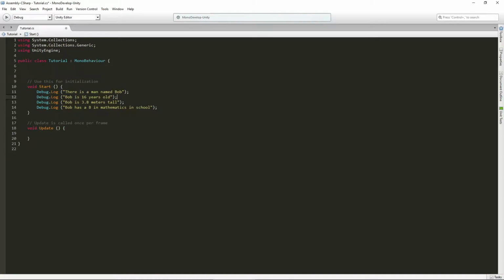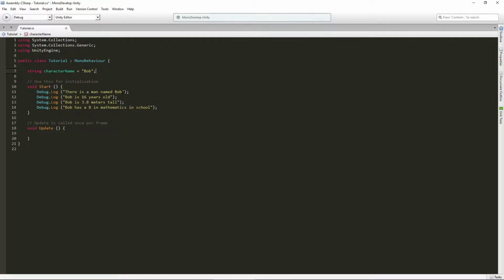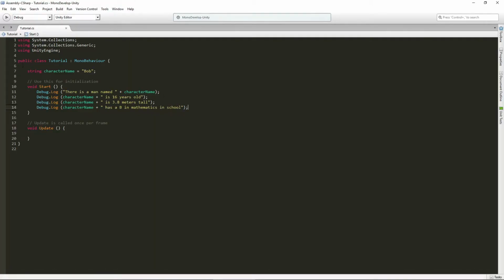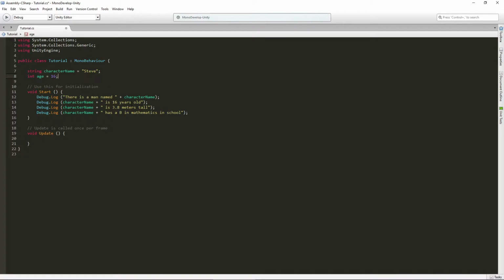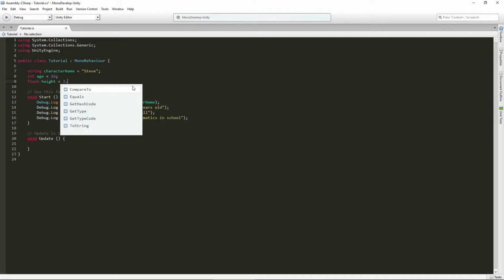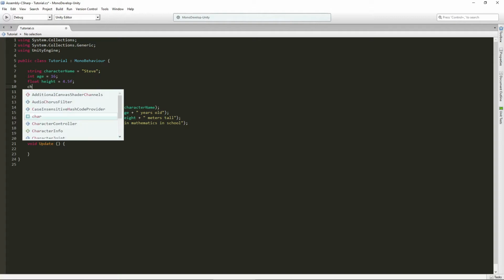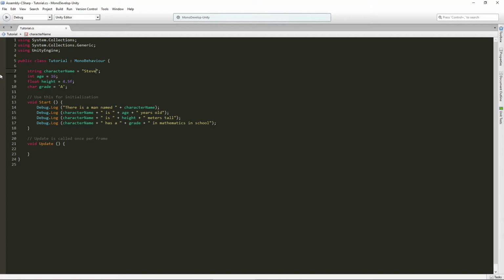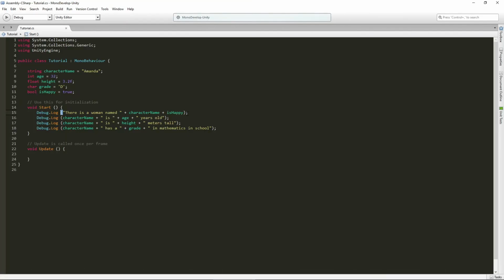Learn C# For Unity | Variables (Part 2)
Hello and welcome to another coding tutorial! Today we will be learning about variables, a very essential thing to all forms of coding.